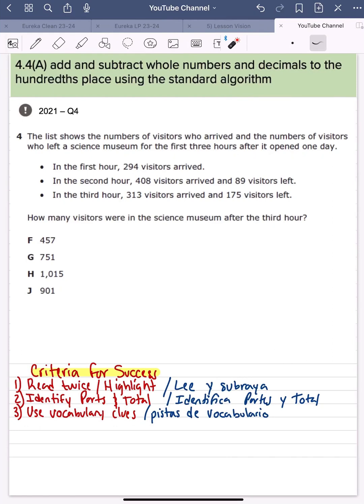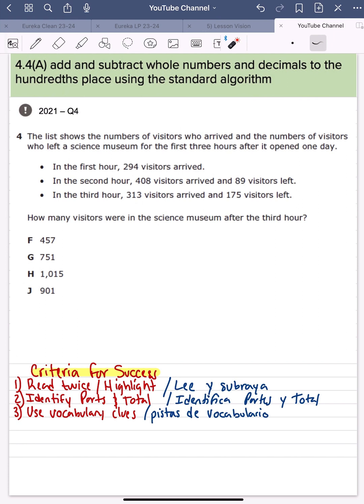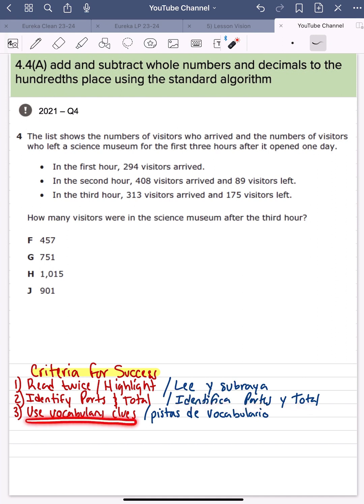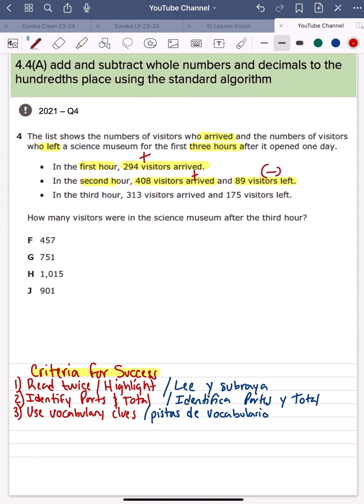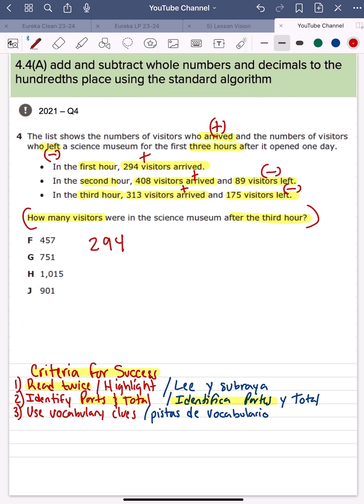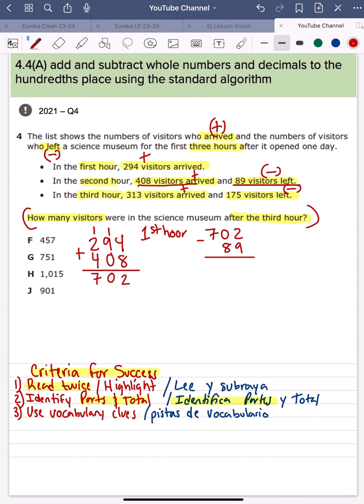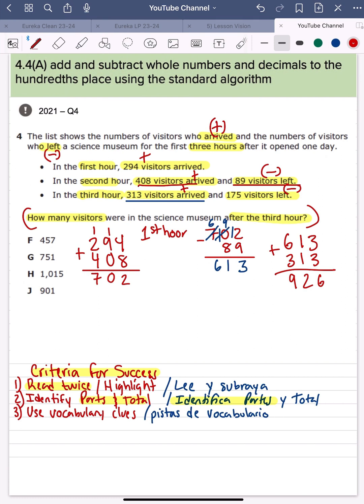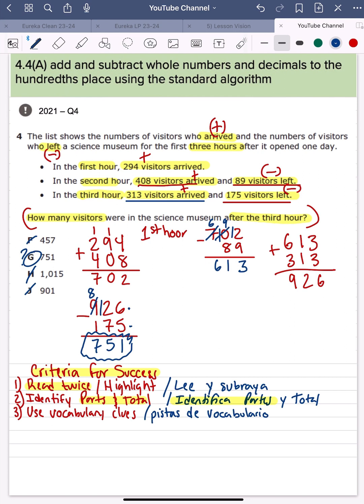4.4A Add & Subtract Word Problems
Read twice/Highlight
Identify Parts & Total
Use Vocabulary clues